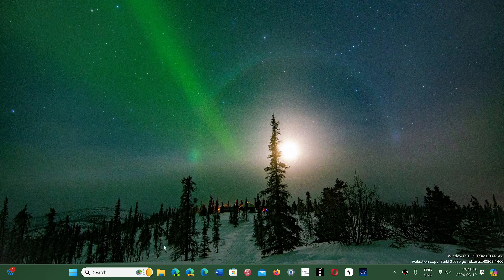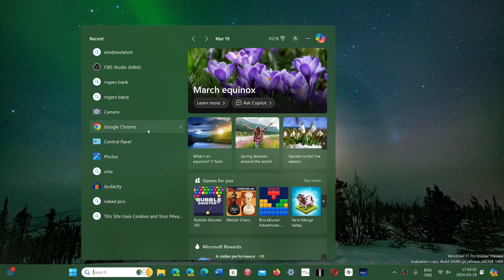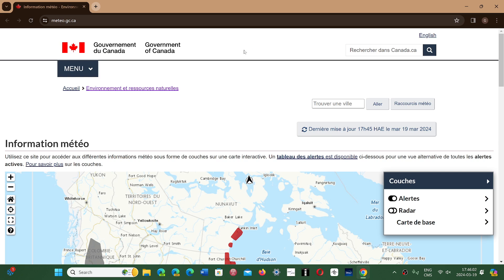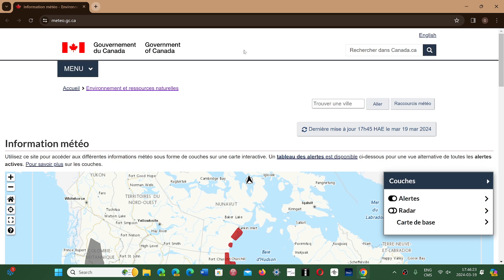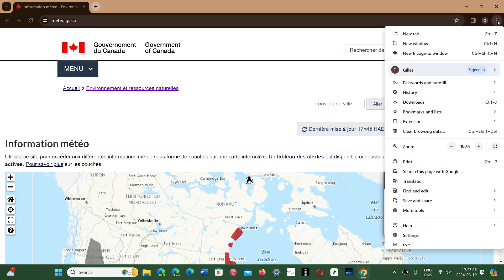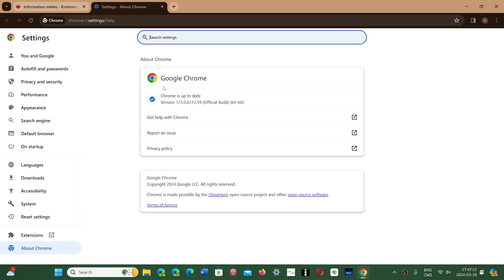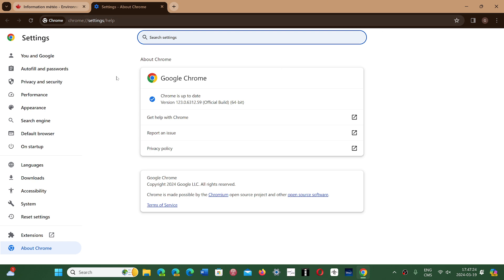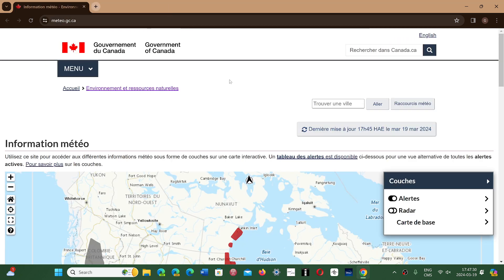Google Chrome 123 released with end of the road forced dark mode and security updates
New version of Google Chrome now available